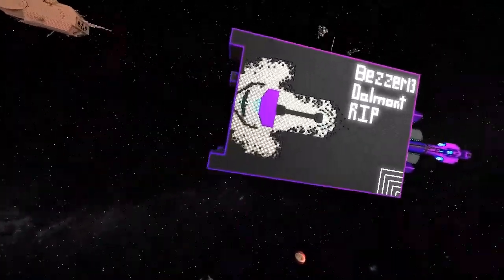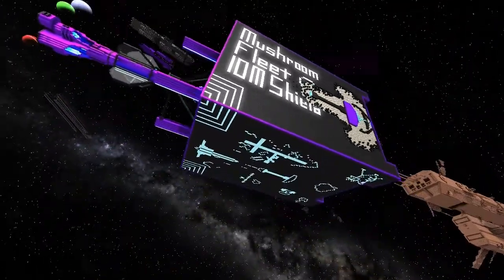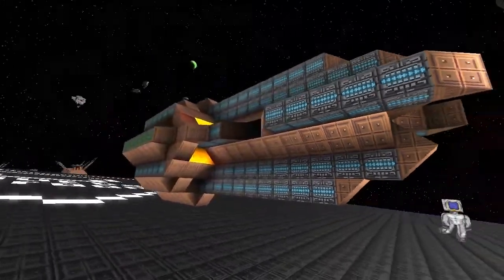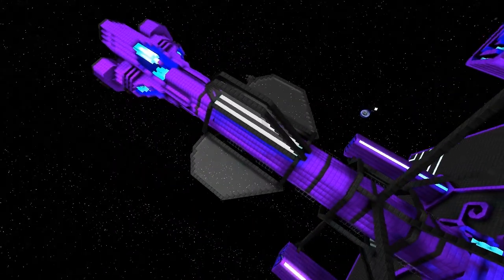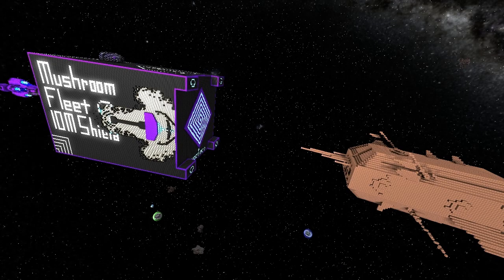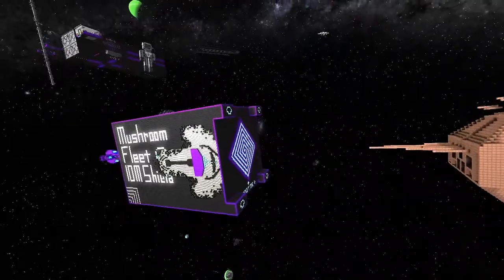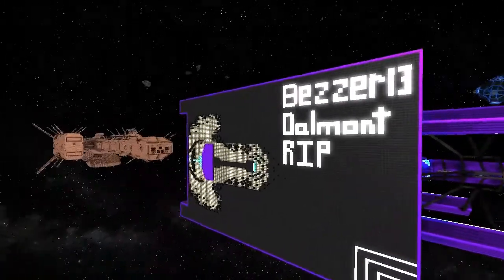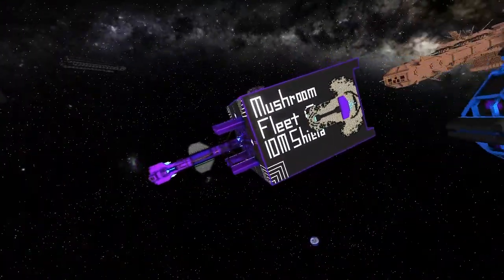Starmade Ep361: 10 Shrooms by Bezzer13, Dalmont & RIP [Testing Ship]